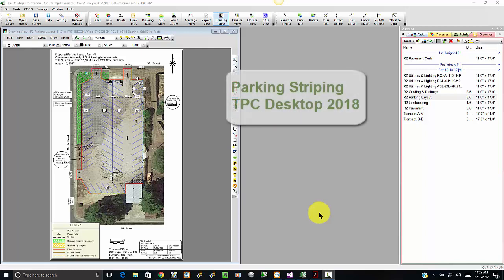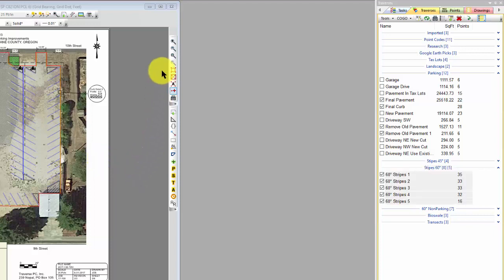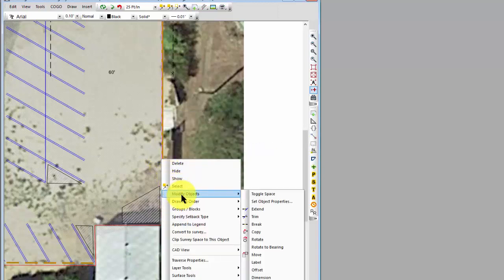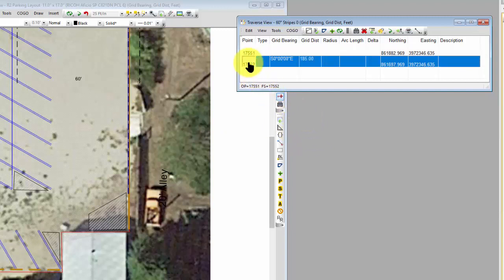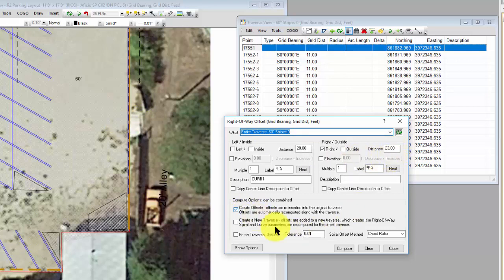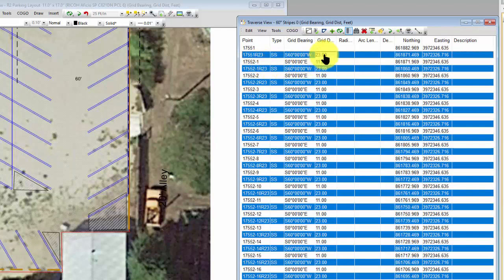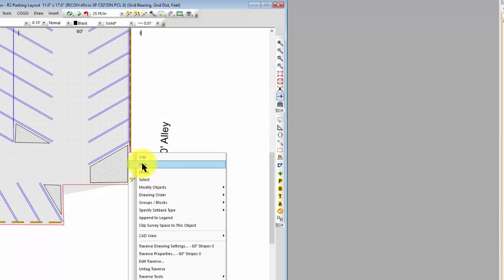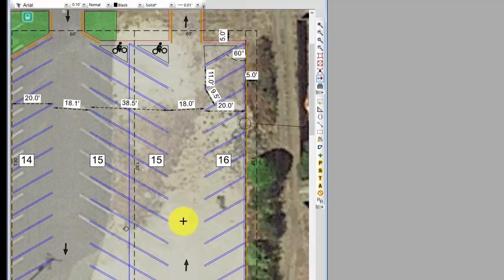Parking Lot Striping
Learn how to add Parking Lot Striping quick and easy